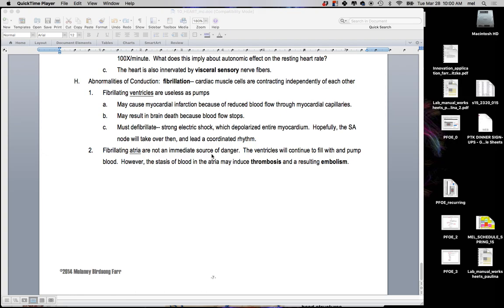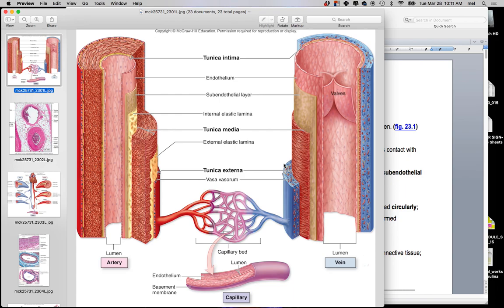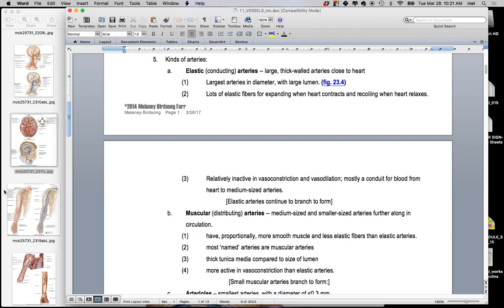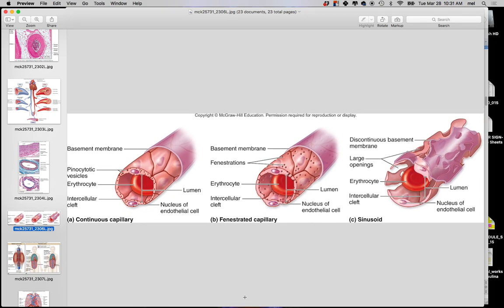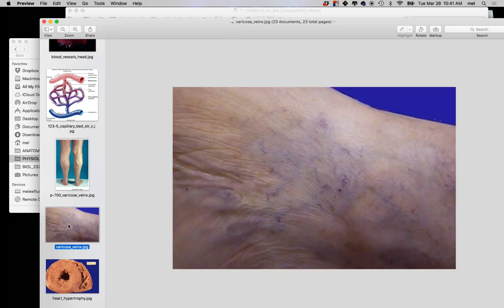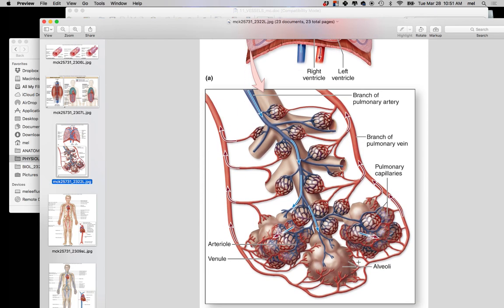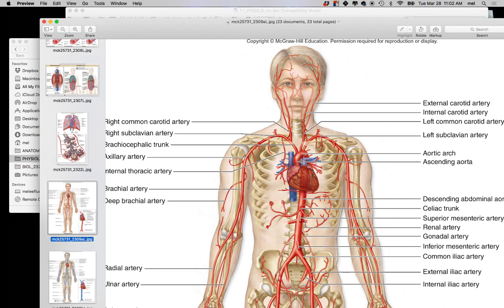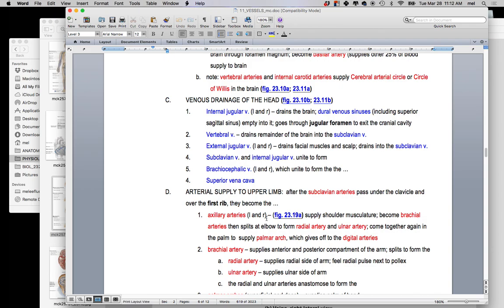Spring 2017, Vessels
s17 vessels